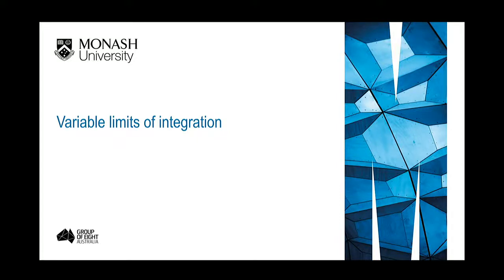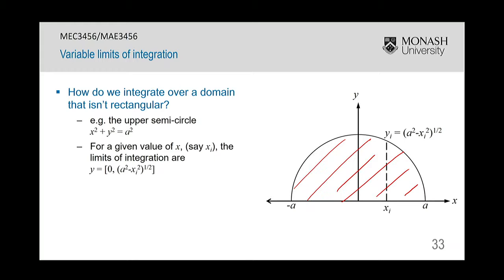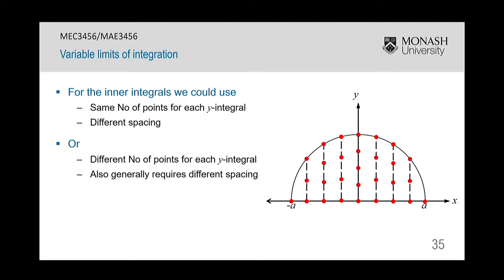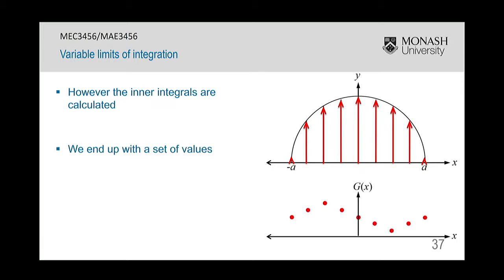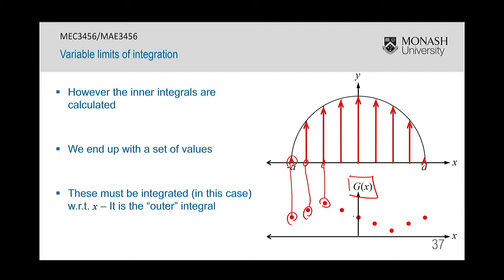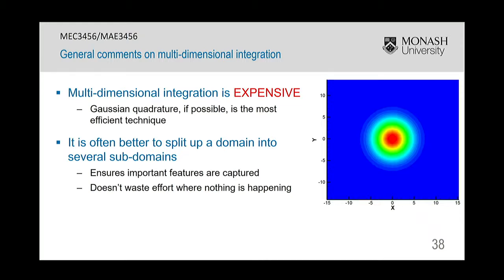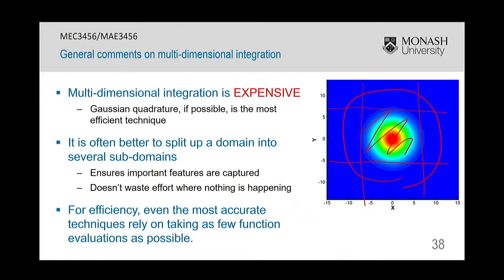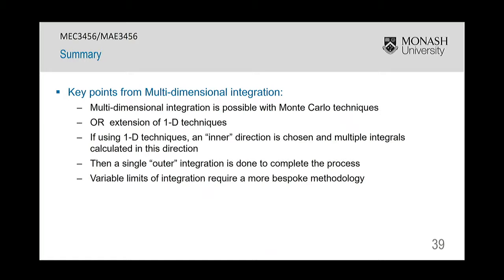Integration 19 MultiD VariableLimits